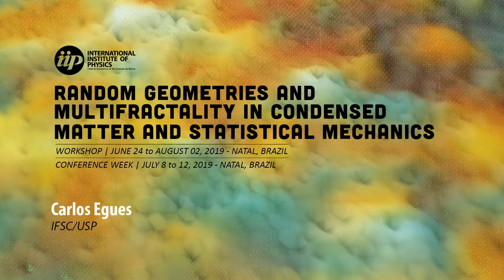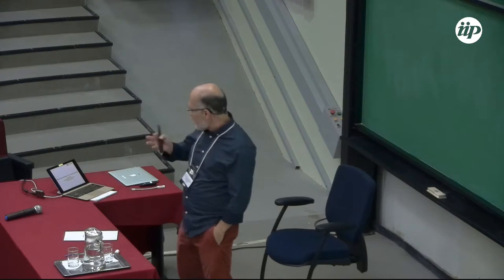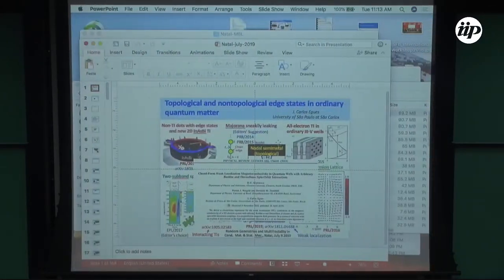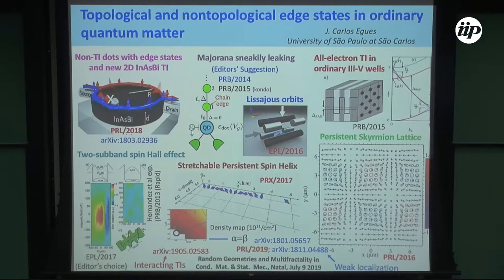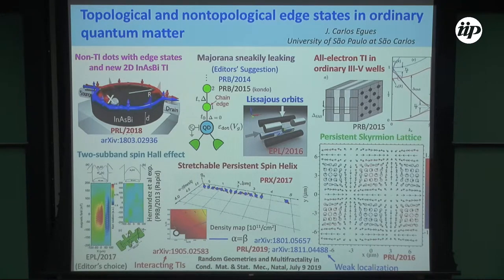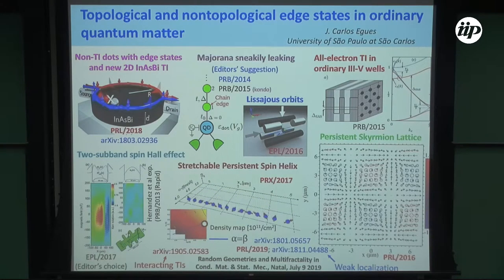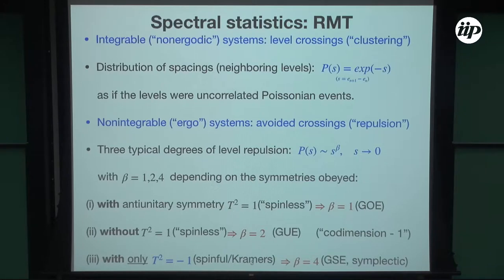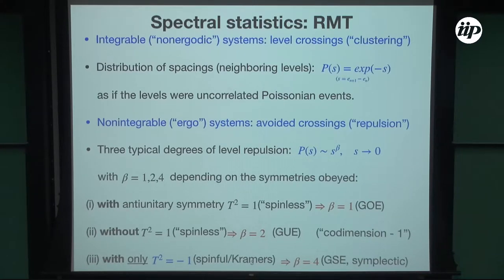Many-body localization: central spin models - Carlos Egues